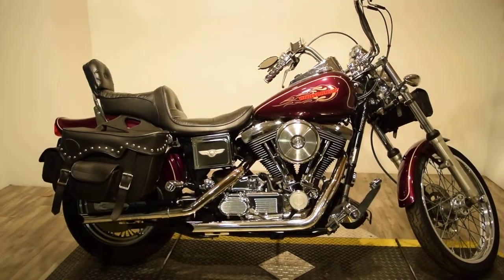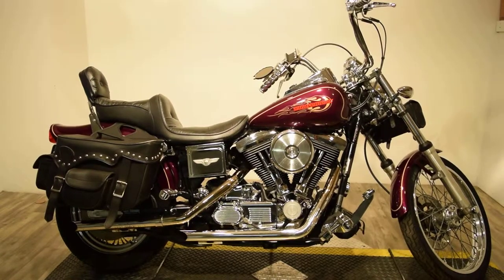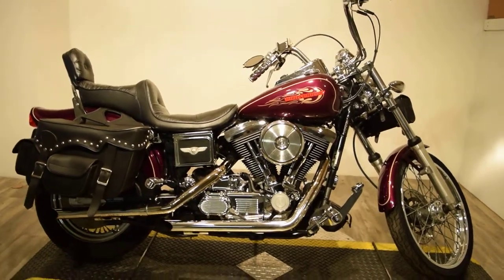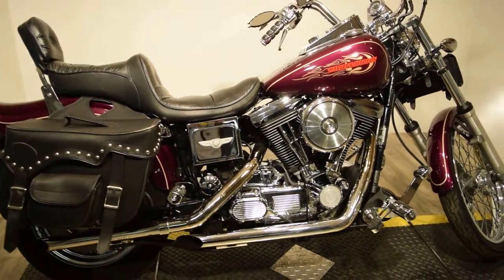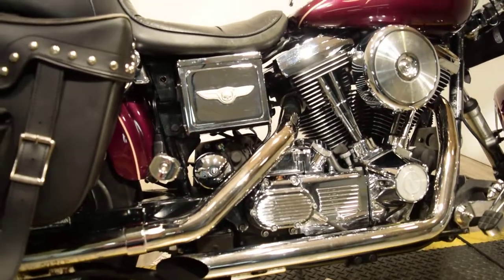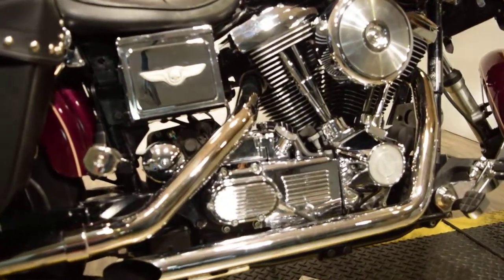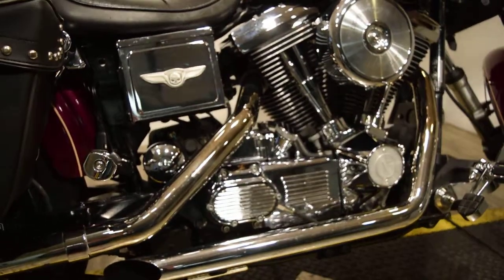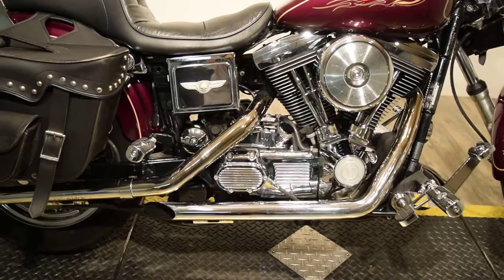1997 Harley Davidson FXDWG for sale at Monster Powersport